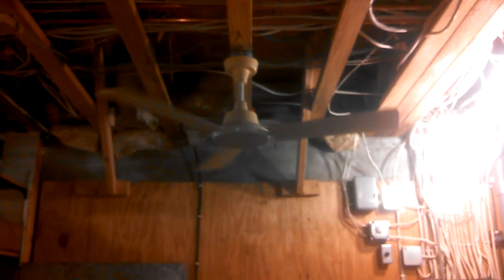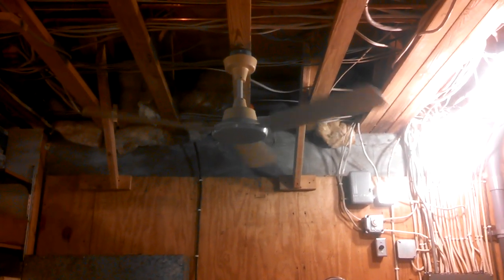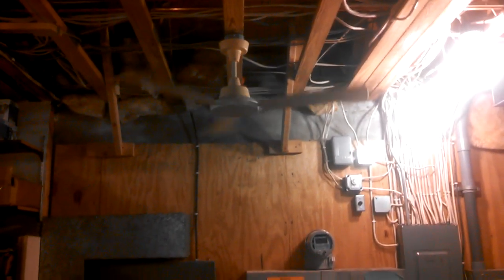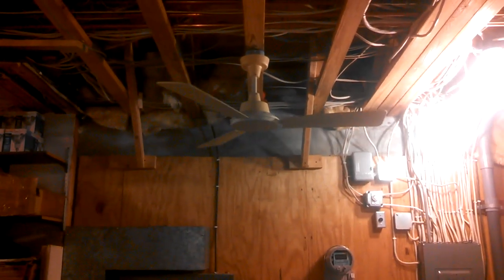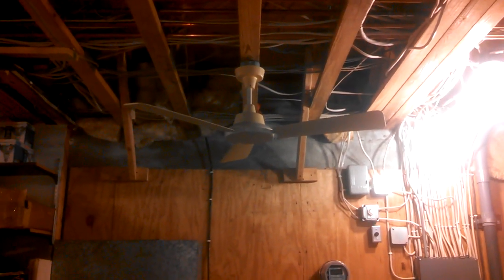Airmaster "Autumaire" Ceiling Fan in 12 Wings panel room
. Made in England in 1979

Sorry for the poor lighting.  I'll try to do a better video before (if) I change the fan.

This is part of a series of videos discussing the vintage ceiling fans installed in my church's multi purpose business facility, known as 12 Wings. Please see my channel for additional videos!